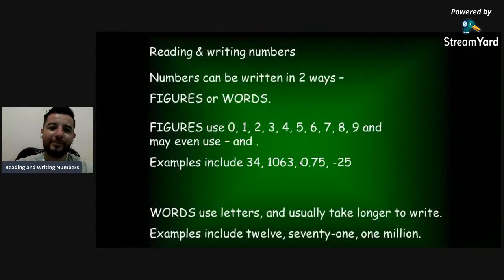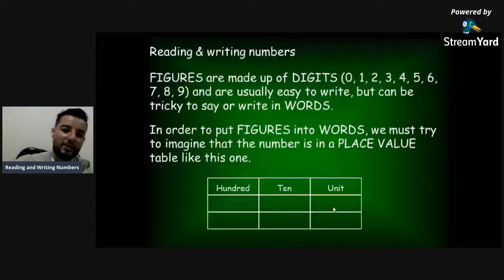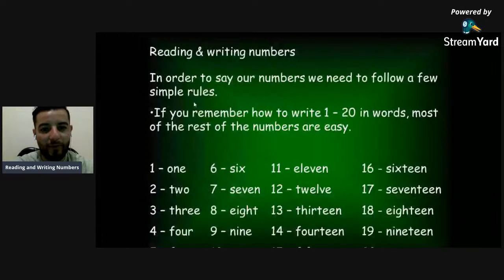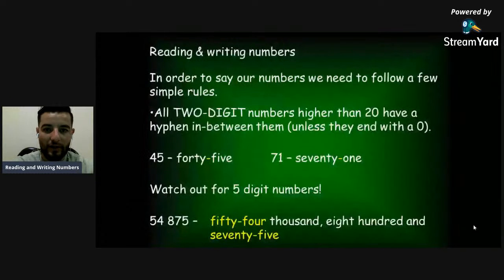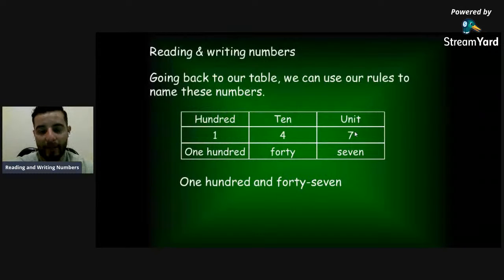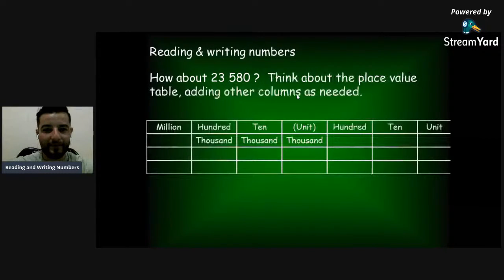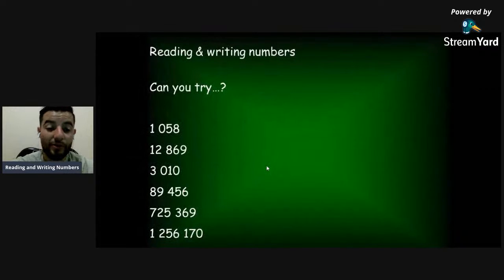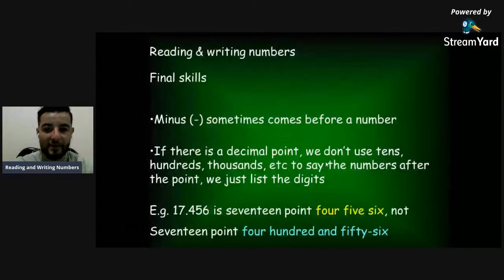Reading and Writing Numbers